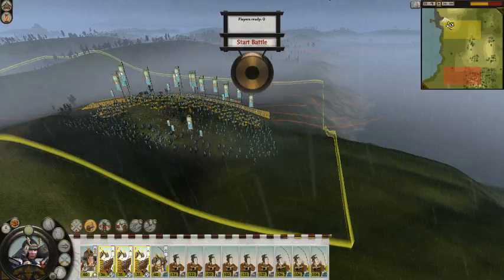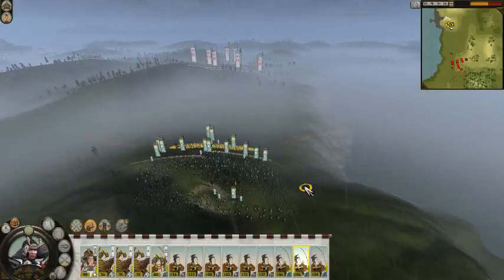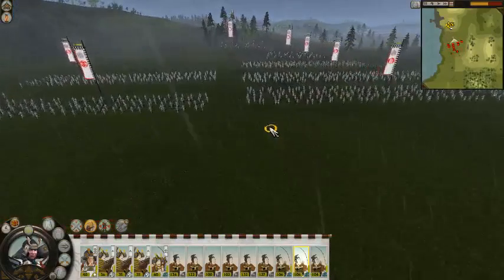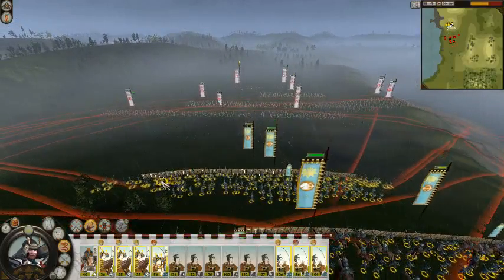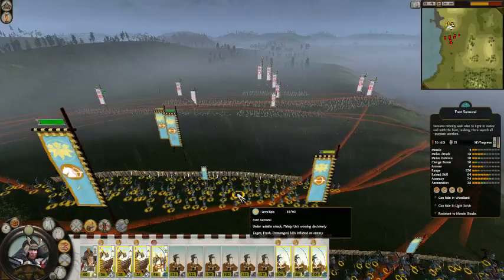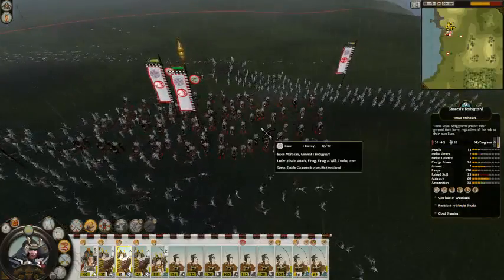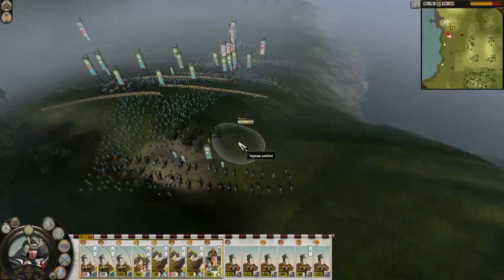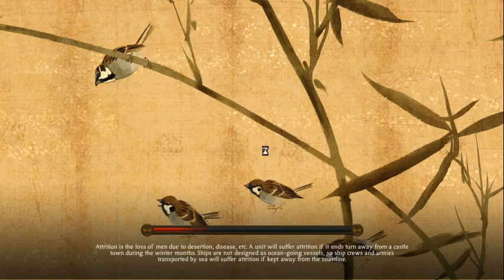Shogun 2 Rise of the Samurai Part 22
I have a lot of playlists you can check out!